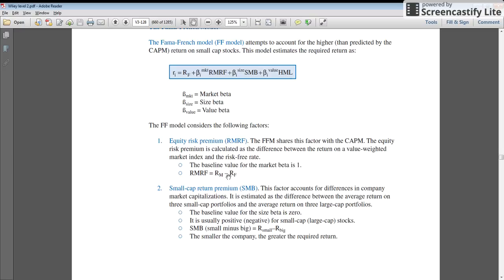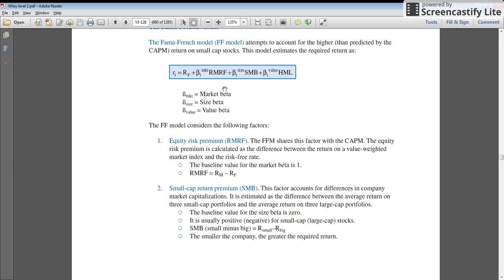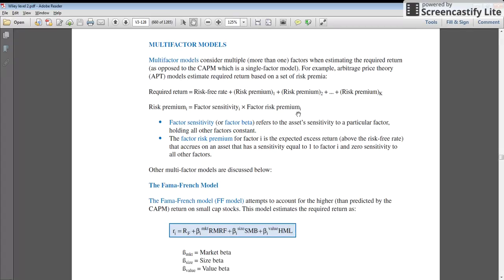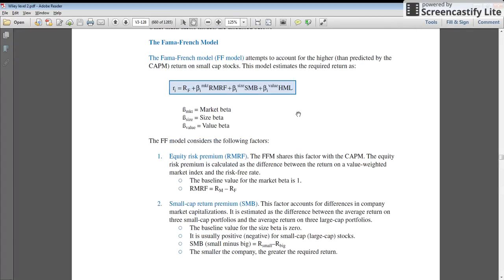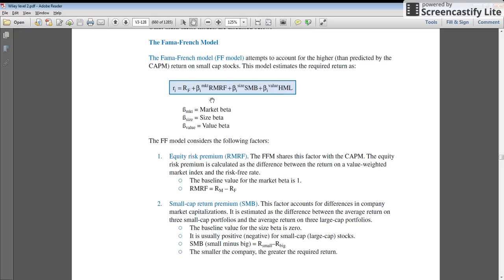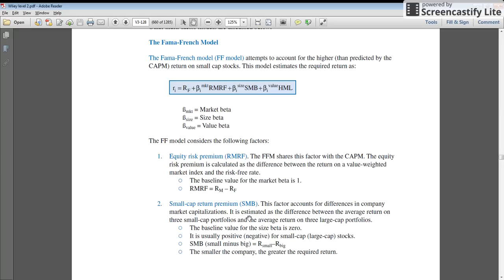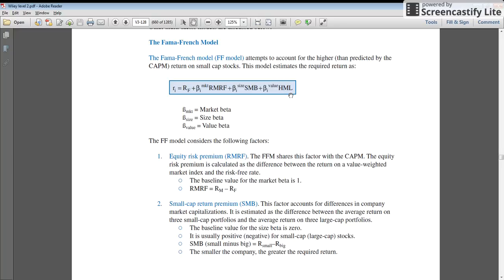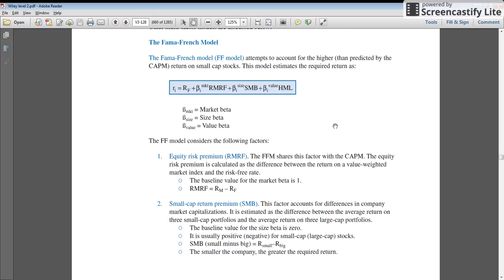FFM video 2 FFM description